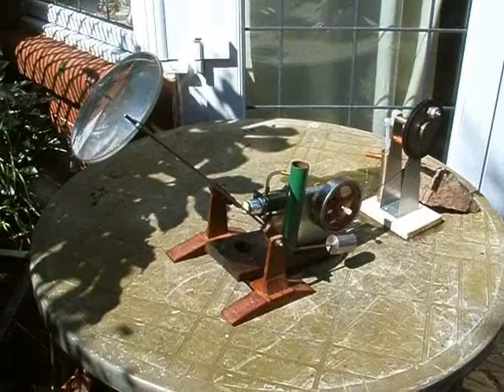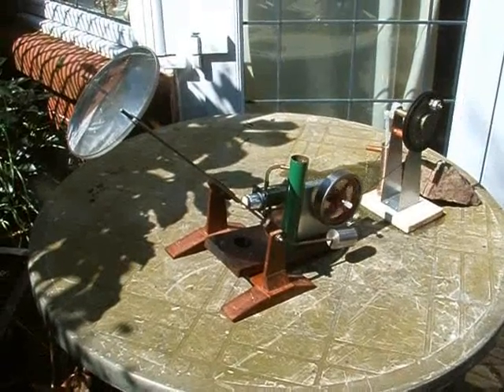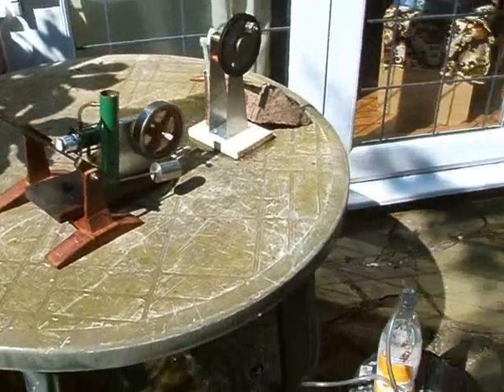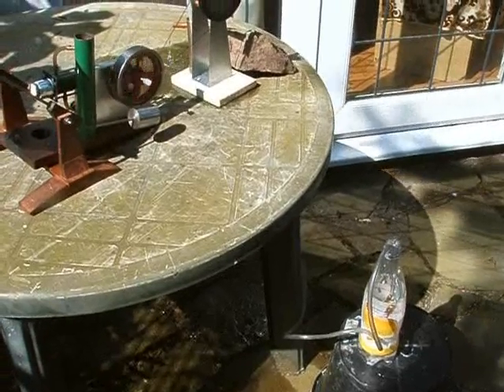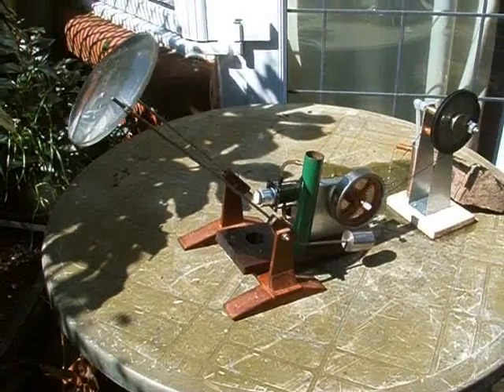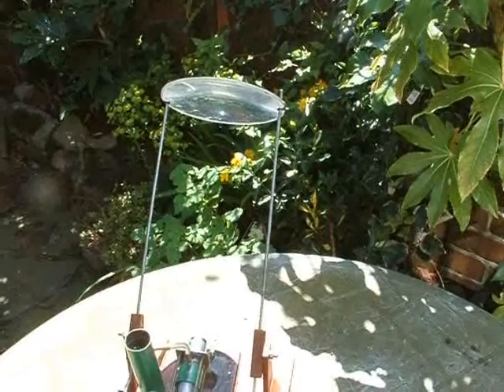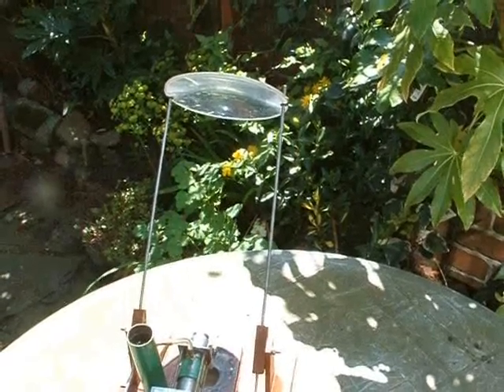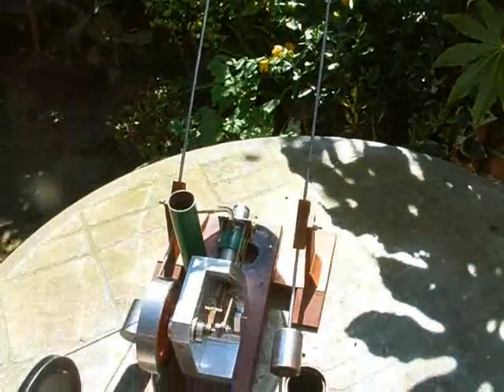Solar powered Stirling Engine & water pump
A small solar powered hot air (Stirling) engine drives a water pump.